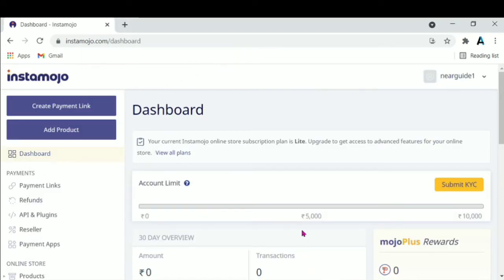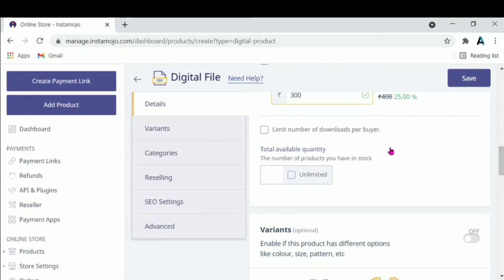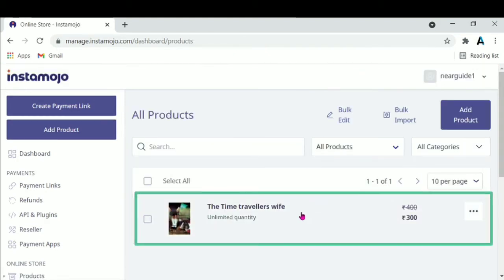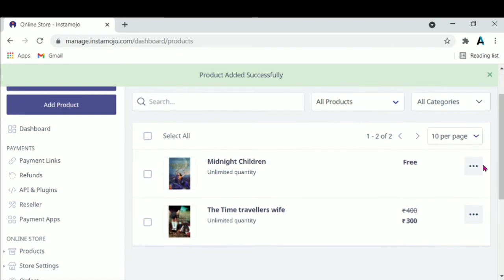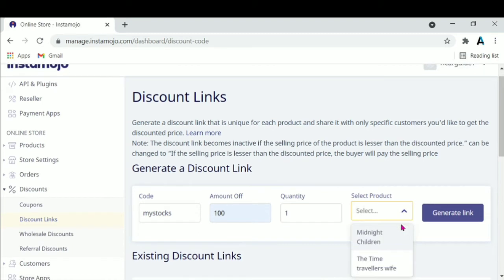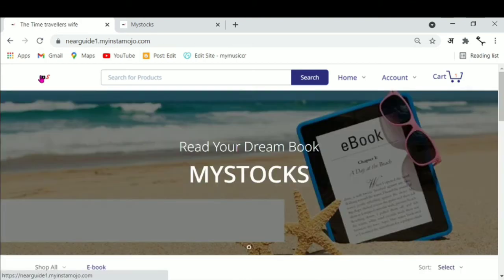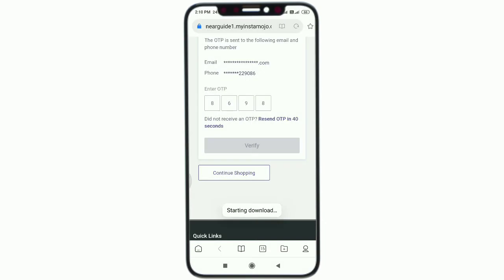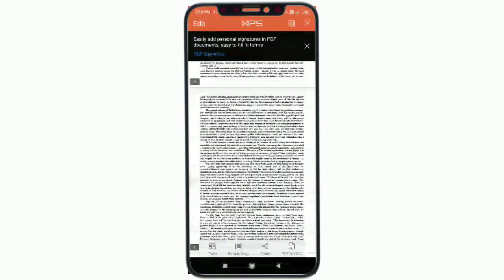How to sell e-book on instamojo e-commerce store 2021.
🛒🛒🛒Quick heal antivirus 1 year-

🛒🛒🛒Redgear background lighted keyboard-

🛒🛒🛒HP S500 wireless mouse-

00:00- introduction
00:12-add products
05:50-generate coupon/discount link
07:35-buy on discount link
08:30-buy a e-book
08:40-add customer details
09:00-payment
09:14-buying complete
09:30-download e-book
10:10-buy on mobile
10:30-download on mobile

how to sell e-book on e-commerce store.how to sell e-book.ebook kese sell kare.book pdf kese sell kare.pdf kese sell kare ecommerce store me.
ecommerce store me products kese sell kare.ecommerce me free products kese sell kare.free products kese sell kare ecommerce store me.how to sell books on e-commerce website.
how to create a ecommerce website on instamojo.how to create a ecommerce website.ecommerce store kese banaye. ecommerce website kese banaye. how to sell products on instamojo.instamojo me products kese sell kare.